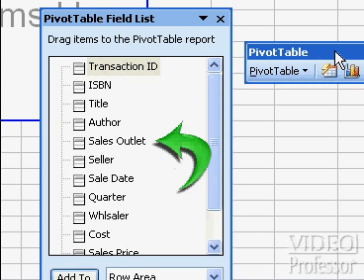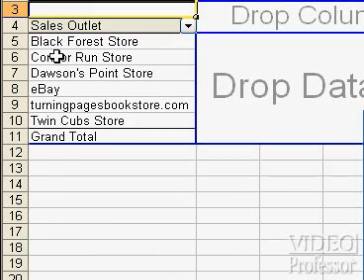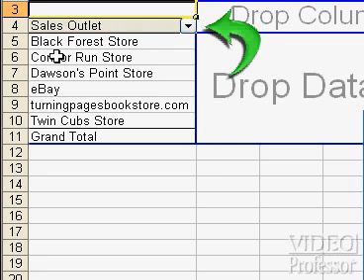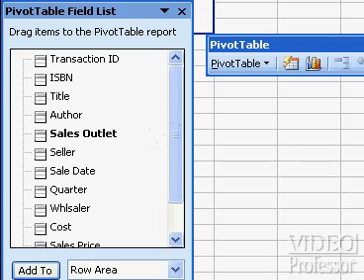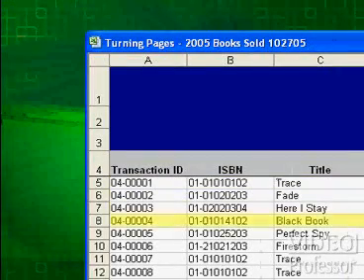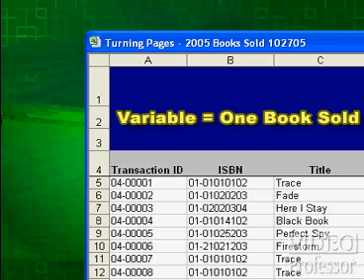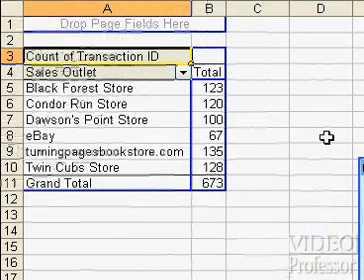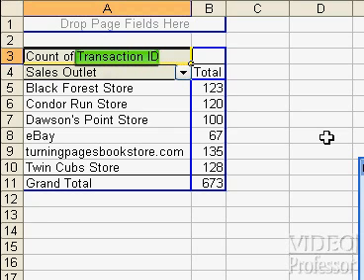Advanced Microsoft® Excel® Pivot Table Techniques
Video Professor tutorial on creating a pivot table and some of its finer points.